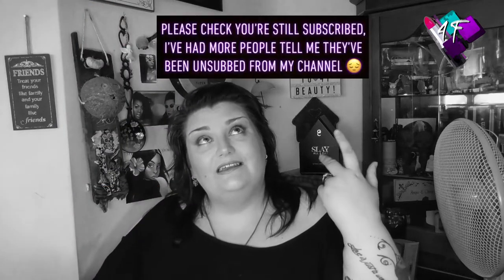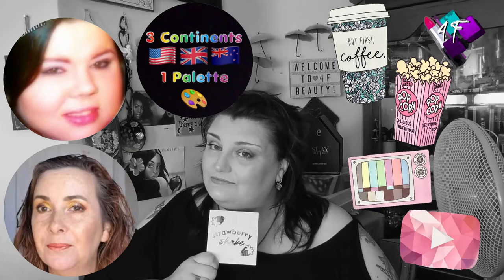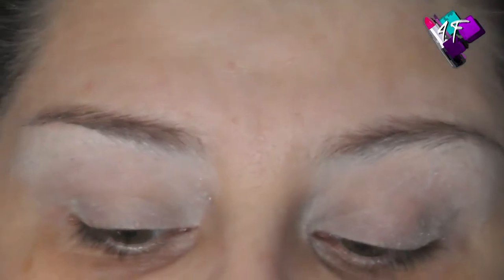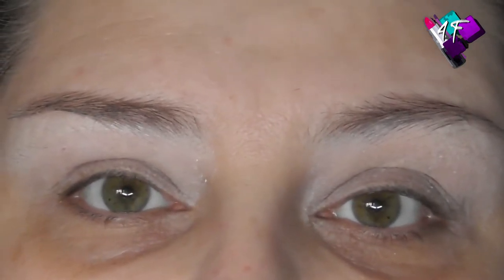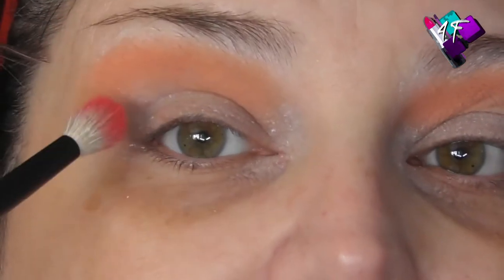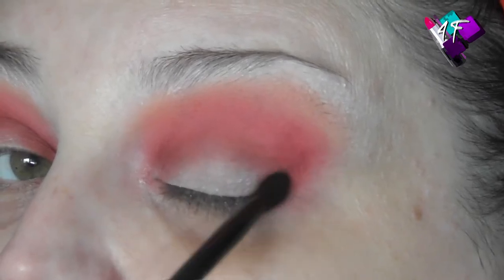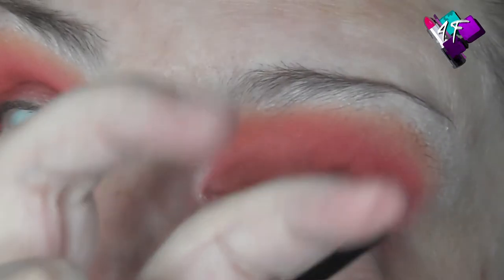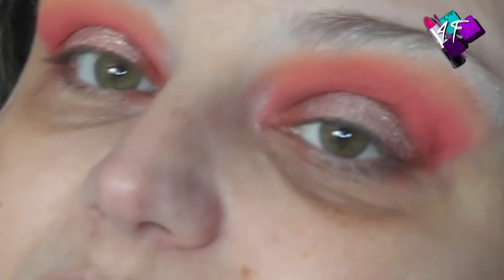3 Continents 1 Palette | Episode 11 | Strawberry Shake Palette | with Nona and Laura | ASMR Makeup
Sorry my film is going live later than the other two girls, but I currently resemble a hamster on one side of my face and have been desperately trying to get it sorted today (Saturday) to no avail.  Here, however, finally, is my version of the look with the Colourpop Strawberry Shake palette.  To find out what the challenge was this time and what looks we all created, y'all just have to watch the three films!  Enjoy my lovelies.

4F Beauty is aimed at ALL skill levels, from beginners to expert, so my films are longer as I take time to explain each stage. Please feel free to speed the film up if you are at a more expert level.